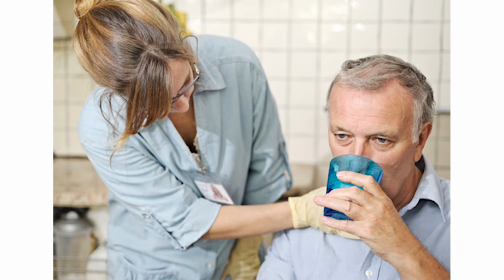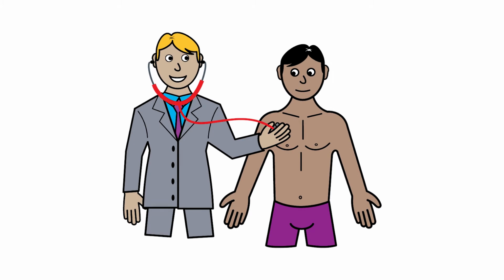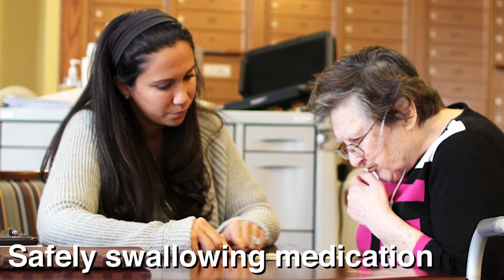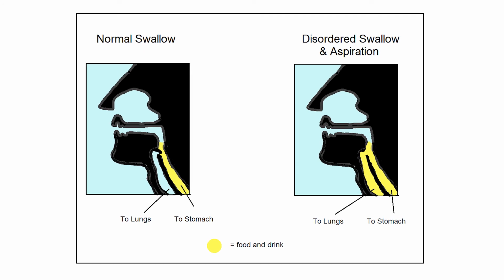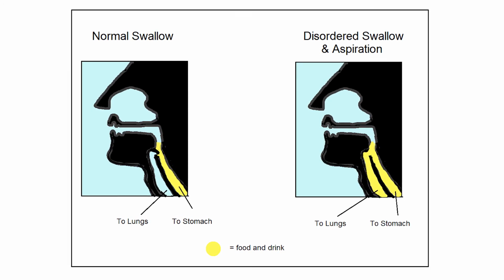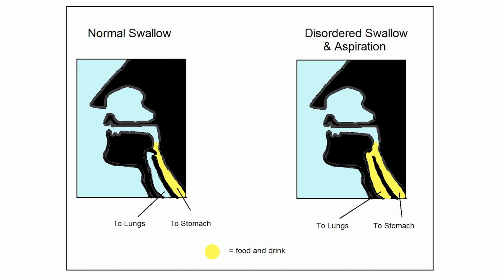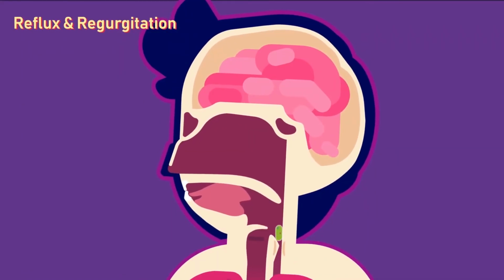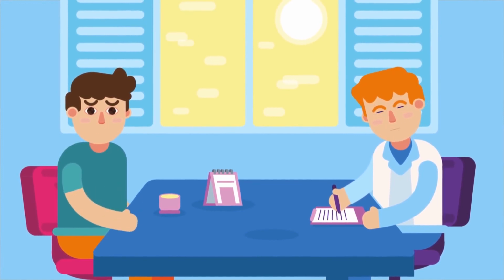Video 6 - Role of an SLT